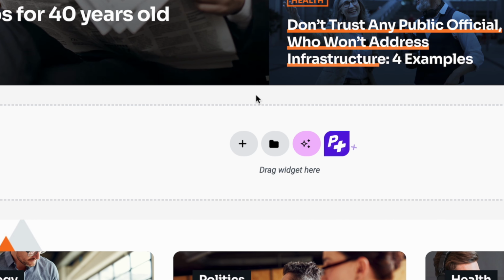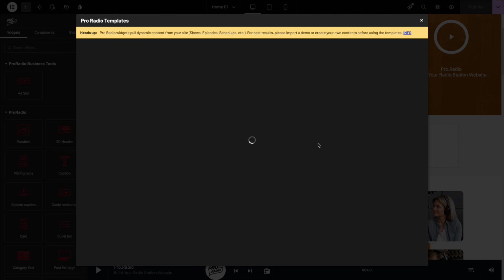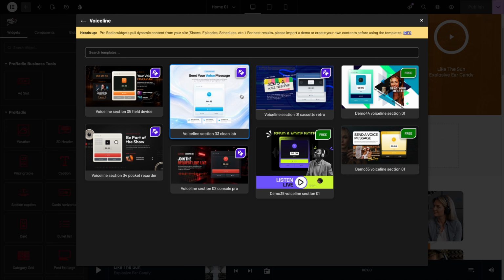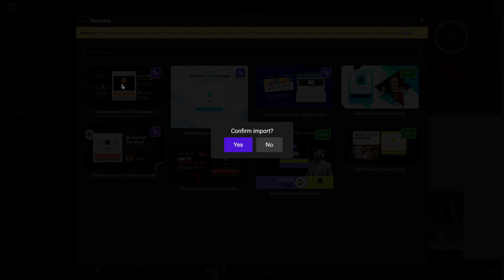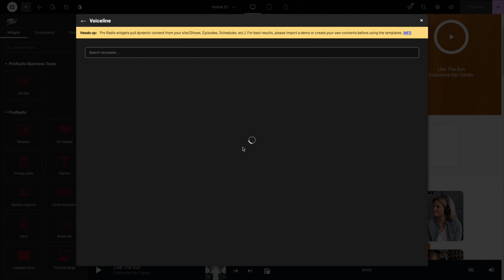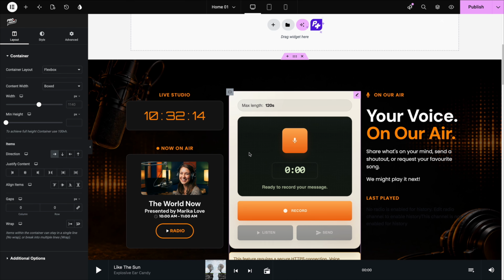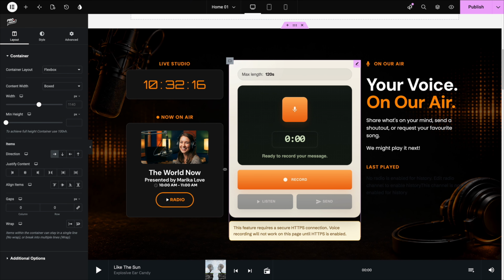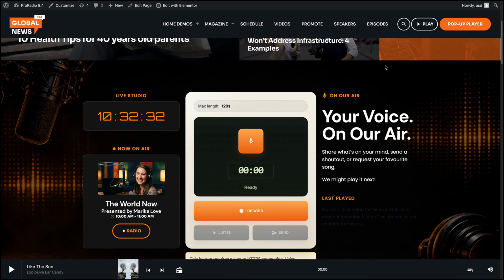Elementor Tutorial: Adding ProRadio Plus VoiceLine Templates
Easily add Voice Messages to your radio station website in a click using Pro Radio Elementor templates and Voiceline. Transform your homepage into a perfect engagement machine and gather voice dedications, boost interactions and grow loyal listeners.